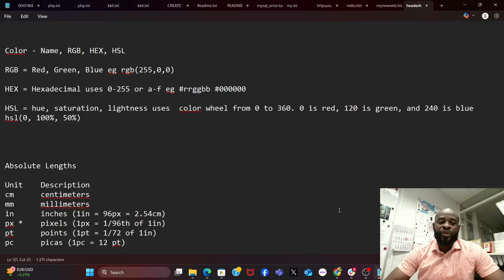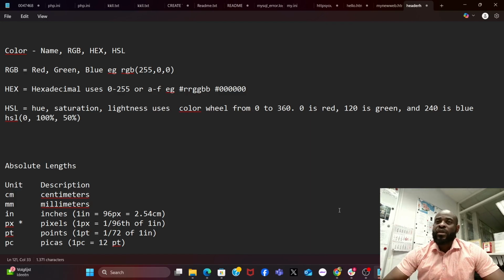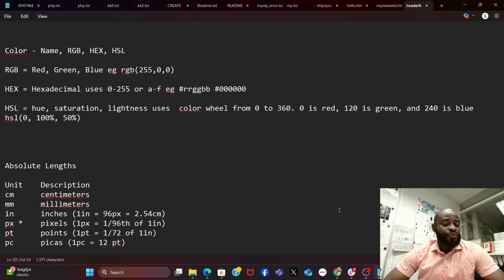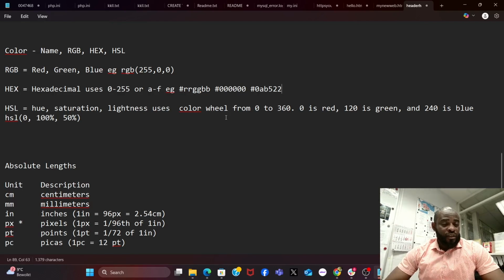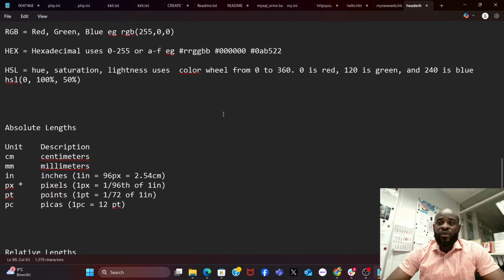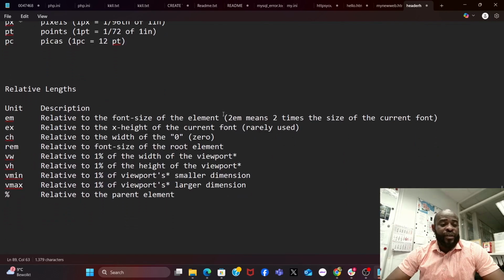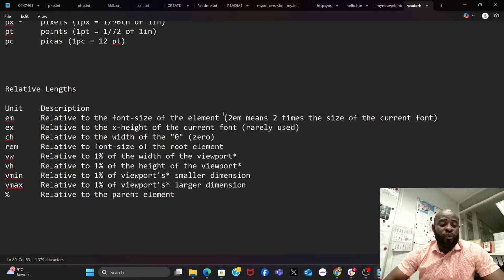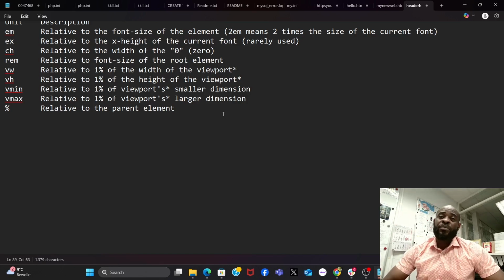CSS colour names and measurement unit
In this video, we try to understand how colours are named in CSS and unit of measurements that are used in CSS